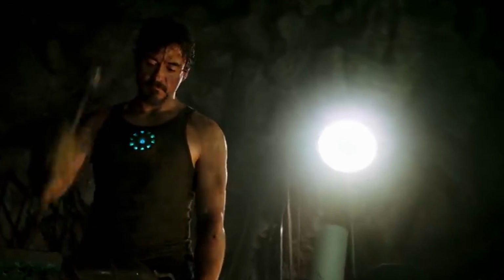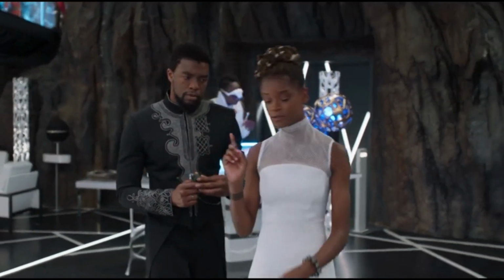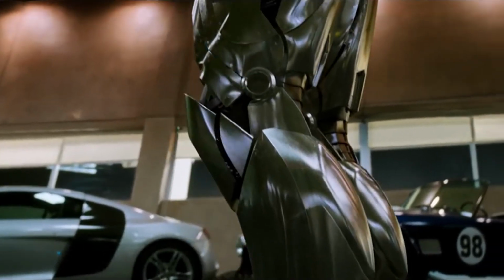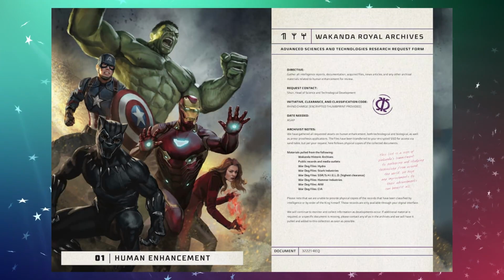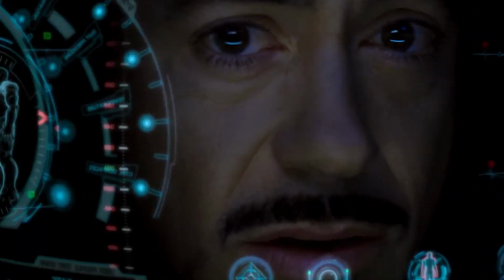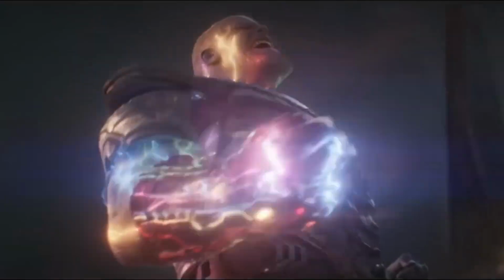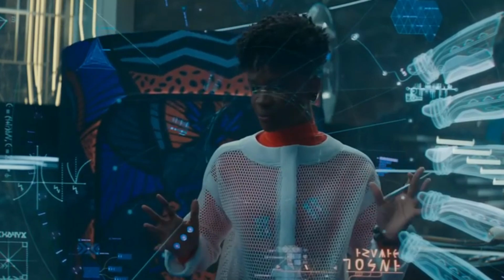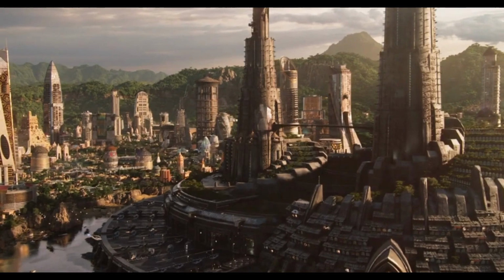Did Wakanda Help Build Iron Man’s Coolest Suit?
The video explores a fascinating theory: that Tony Stark's advanced Iron Man suits secretly incorporated Wakandan tech. Parallels are drawn between Iron Man's nanotech armor and Black Panther's suit showcasing the similarities from **comics**. This theory may change the way we look at the **MCU** forever, especially in **comic books** and the **marvel** universe. Is Tony Stark the Batman of Marvel **comics**?